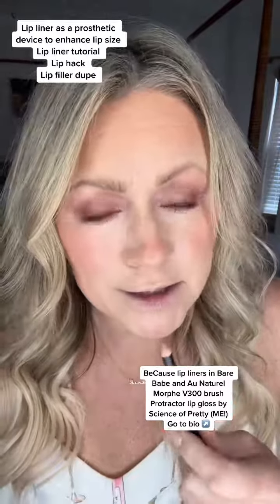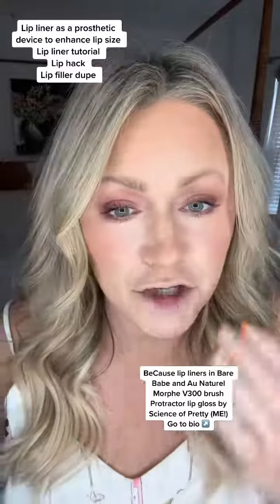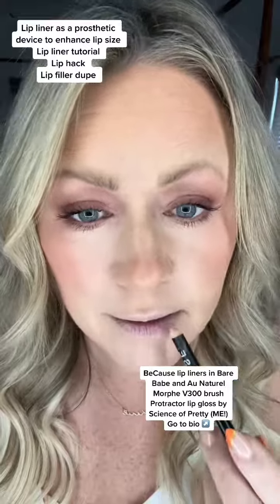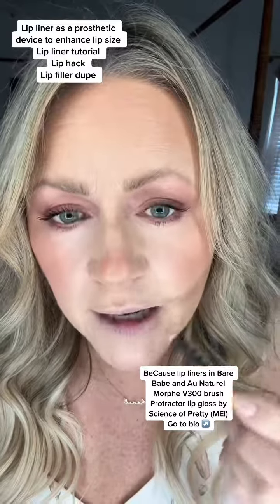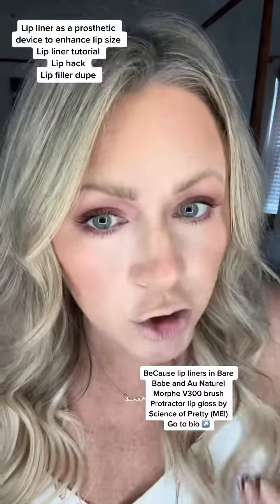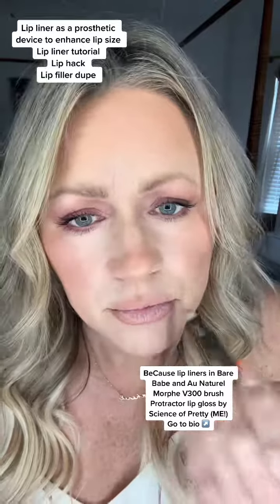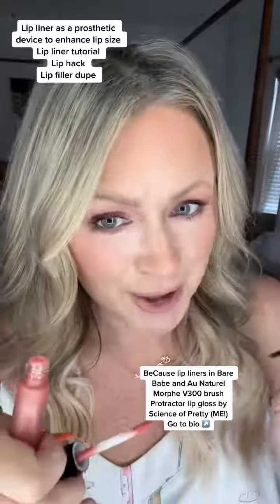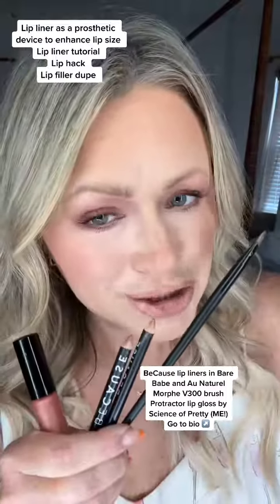Lipliner Tutorial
Lipliner wax can be used as a prosthetic device to add volume and area and doesn’t have to be about adding color to the lips!